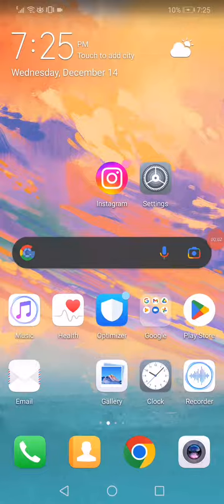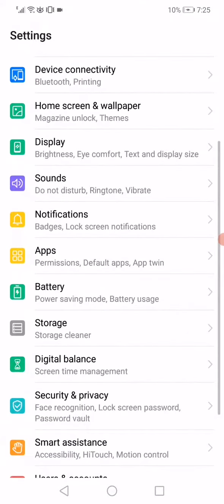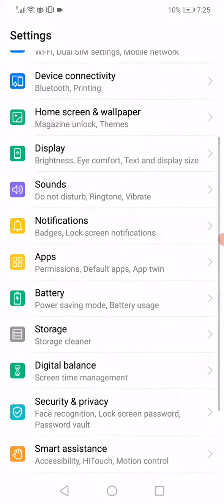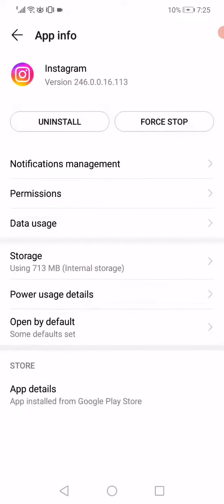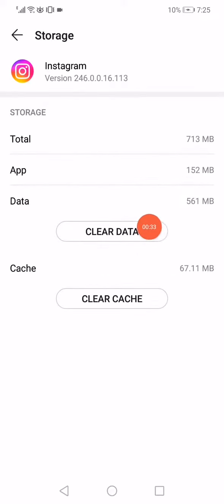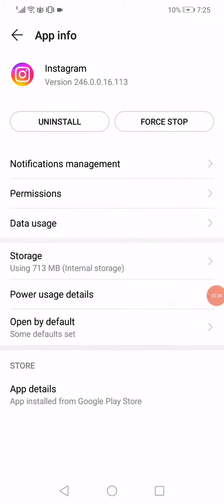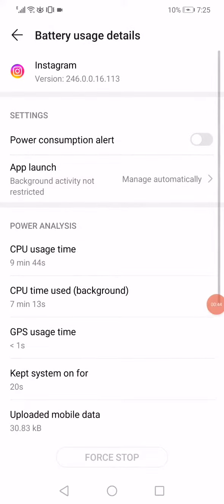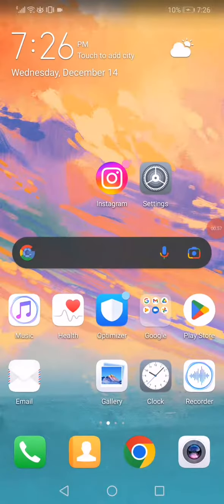Instagram highlight loading problem, instagram story loading problem, fix instagram highlight error